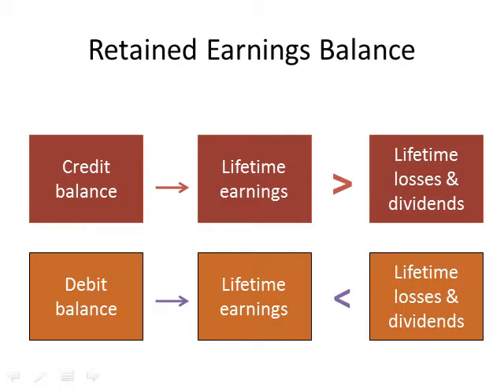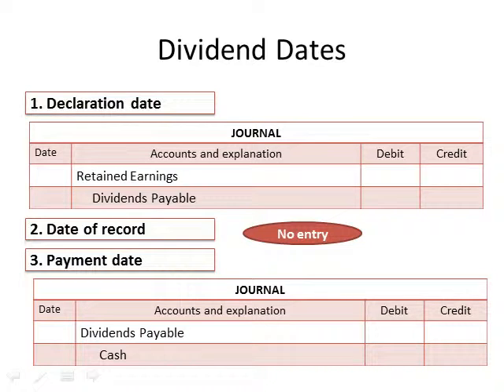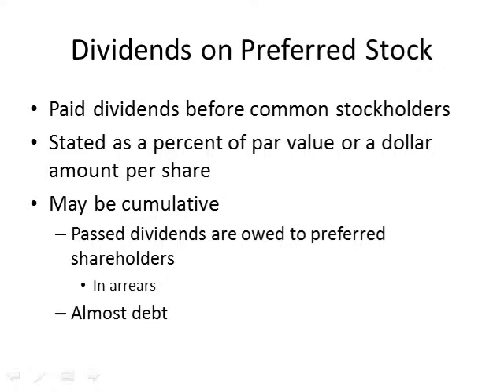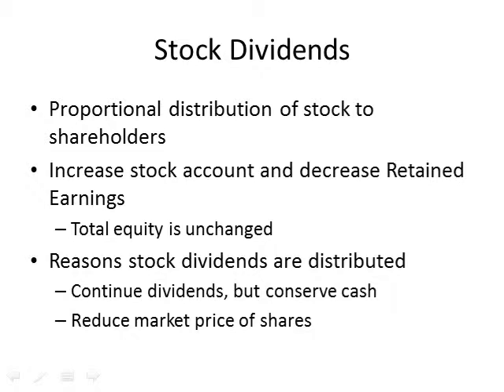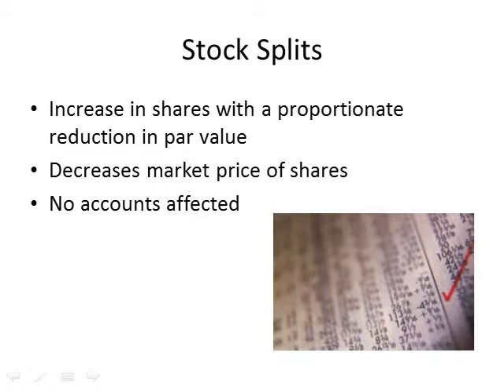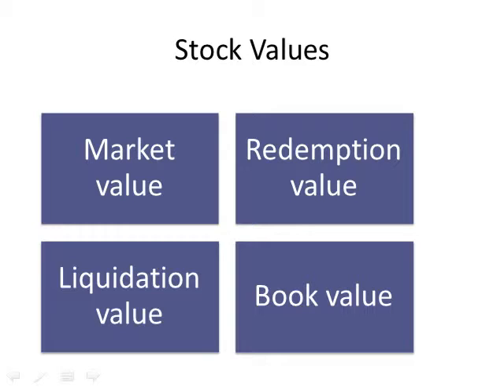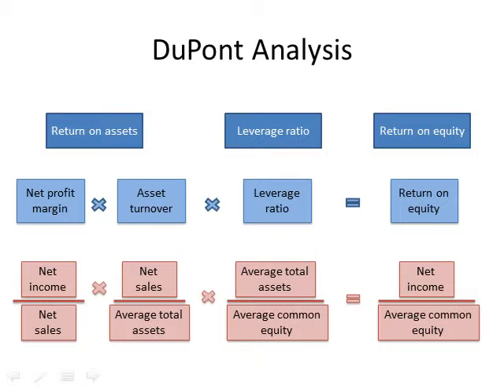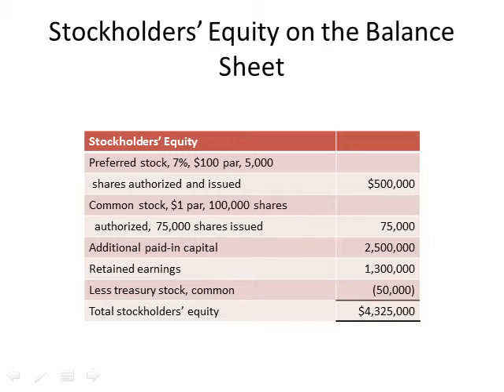Acct 201 Chapter 10 2 Presentation